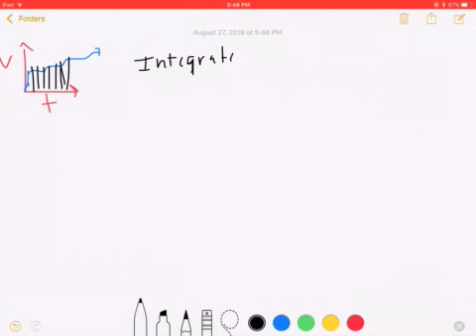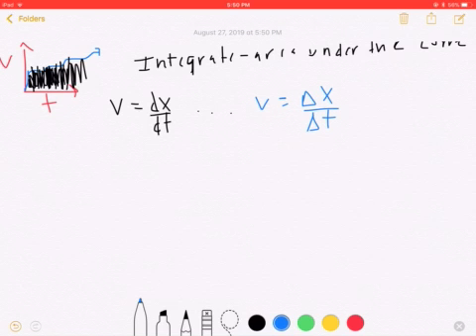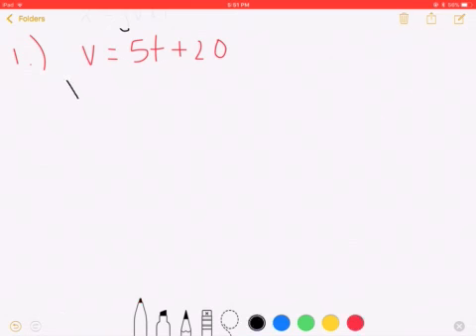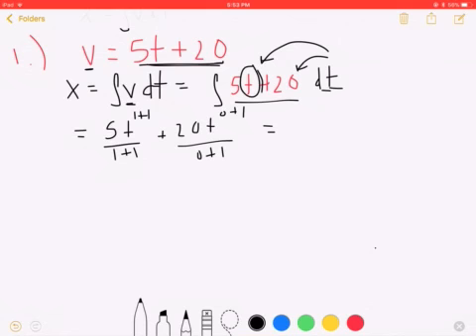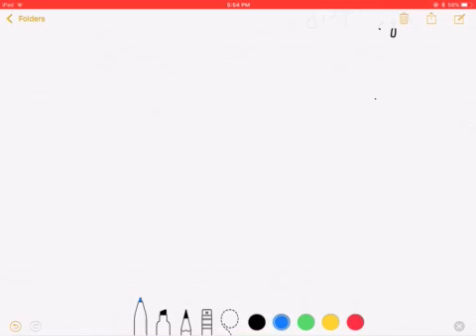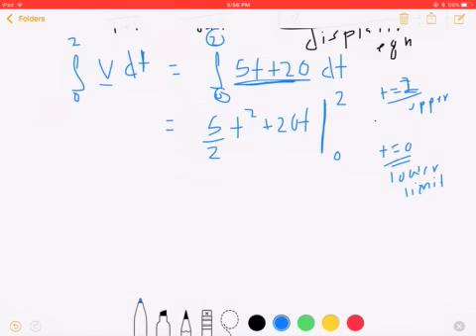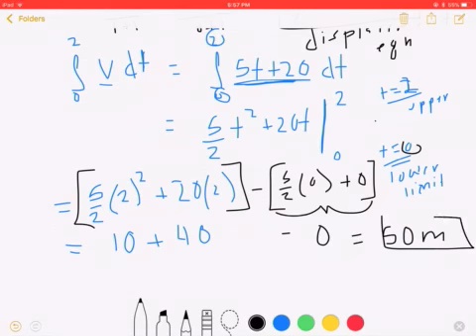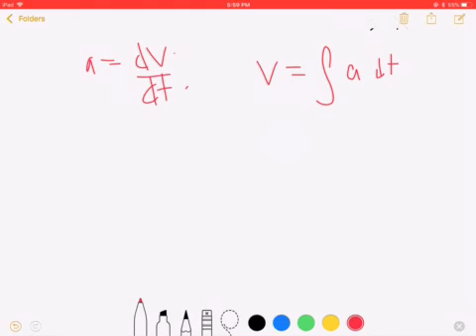Finding total displacement from velocity function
Summer packet help